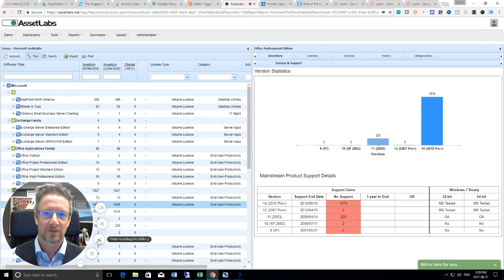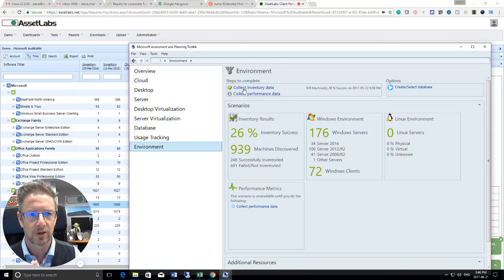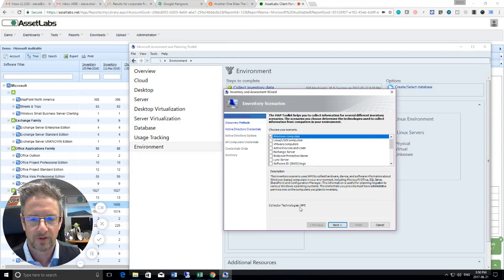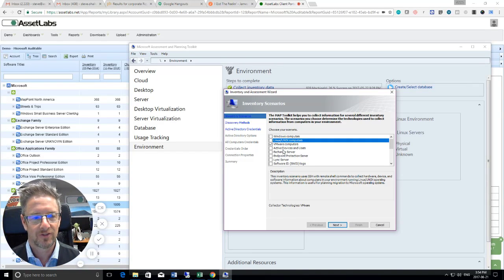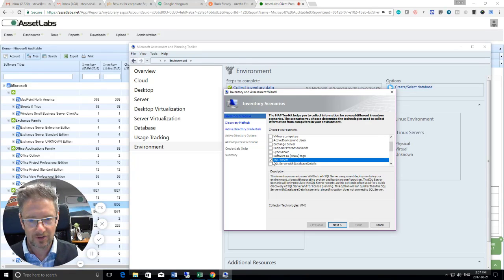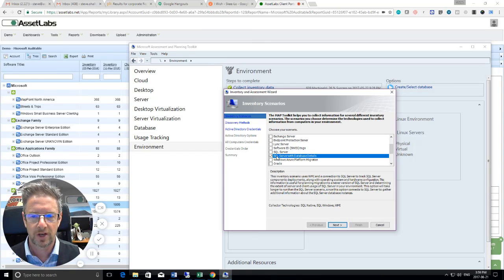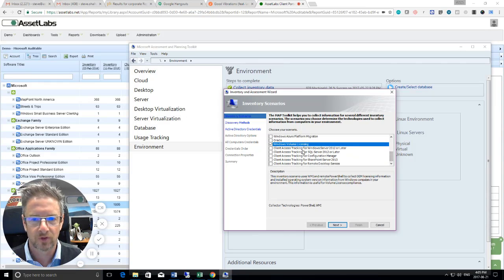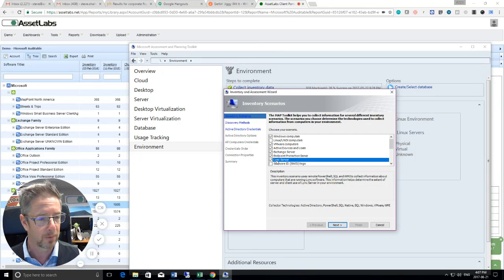AssetLabs Review Microsoft MAP for SAM & Audits:Chapter 1: Setup & Scenarios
Microsoft MAP review of the inventory scenarios, and what to use specifically when going through a Microsoft SAM Review or Audit